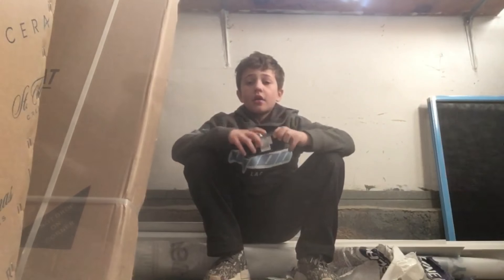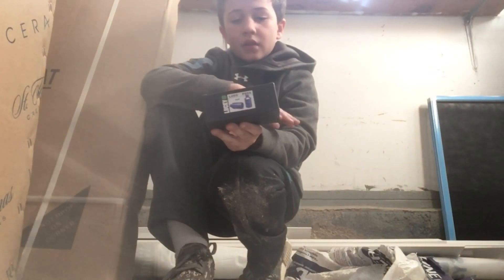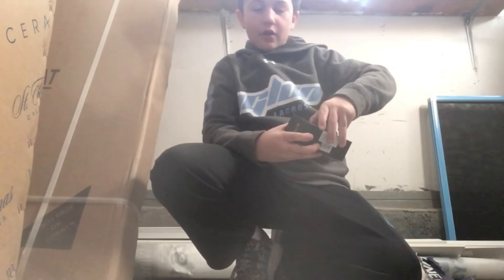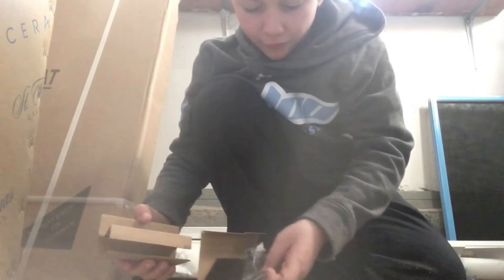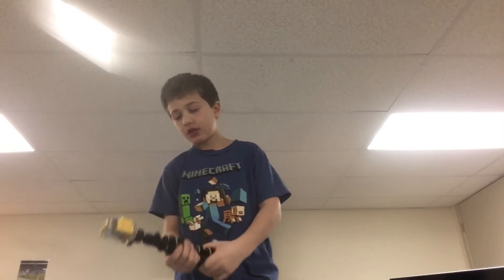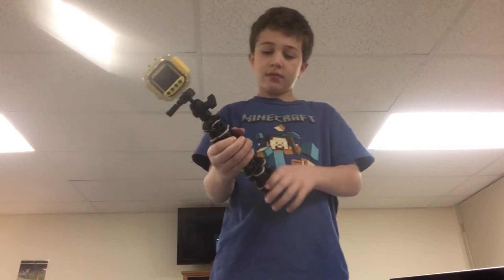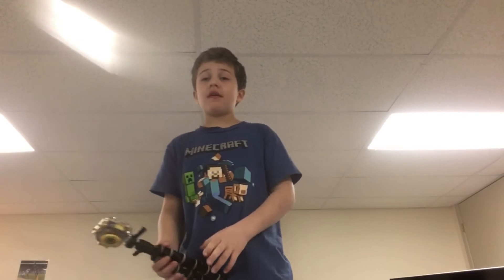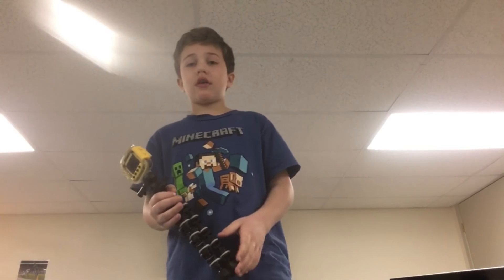My new camera and scooter pegs